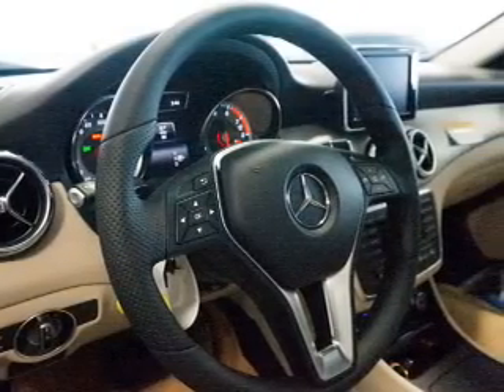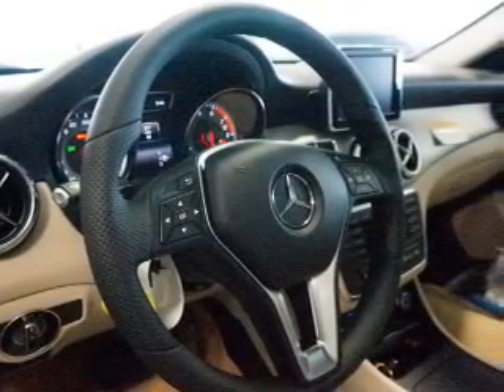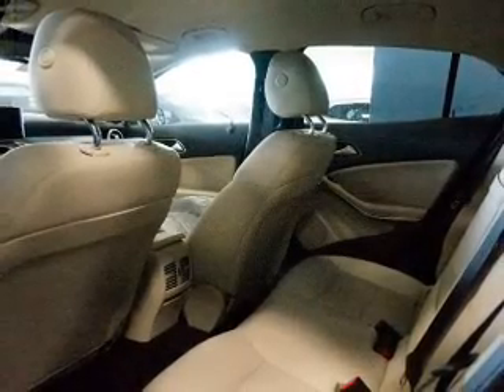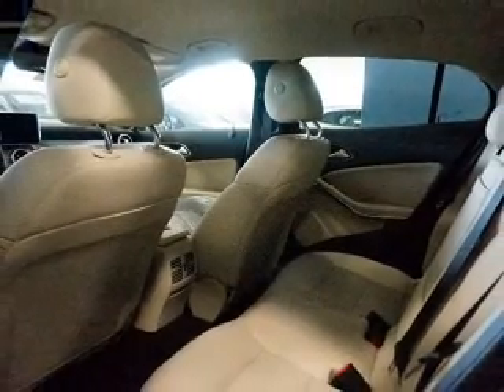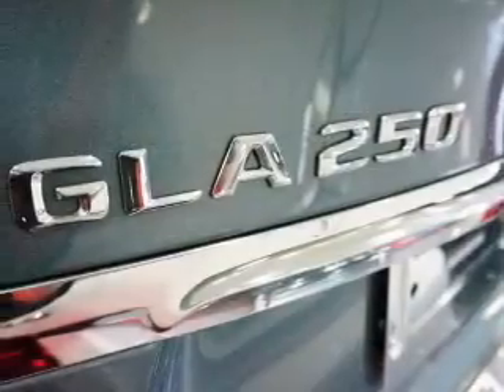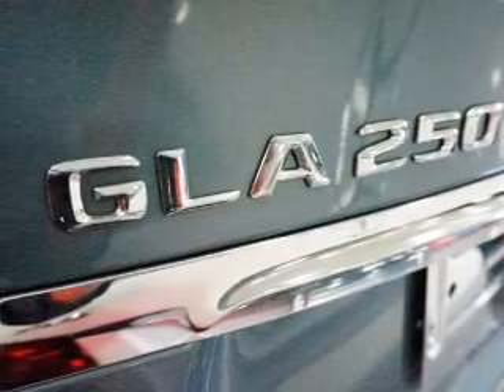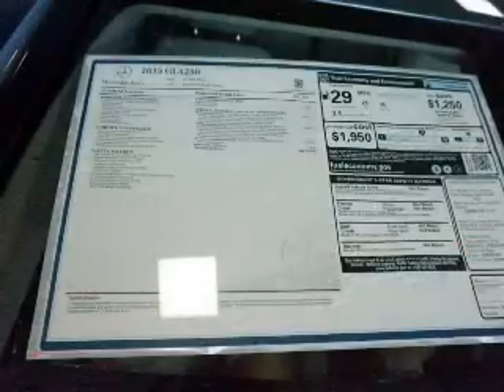2015 Mercedes-Benz GLA250 158633 - Union NJ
Phone:
Year: 2015
Make: Mercedes-Benz
Model: GLA250
Trim: GLA250
Engine: 2.0 liter 4 cylinder FWD
Transmission: 7-Speed
Color: Universe Blue
Mileage: 0
Address:
VIN:WDCTG4EB3FJ031993